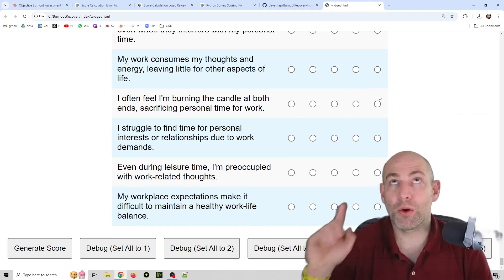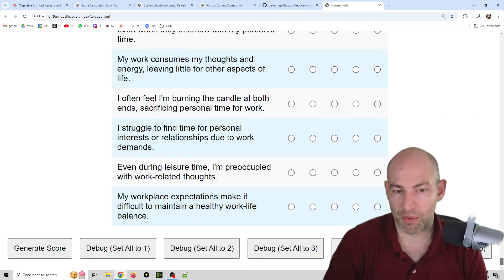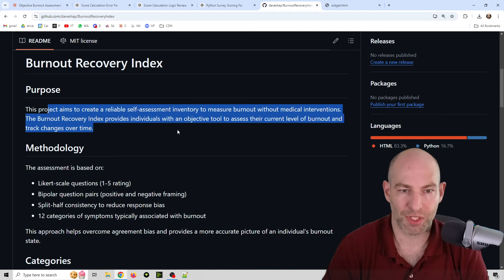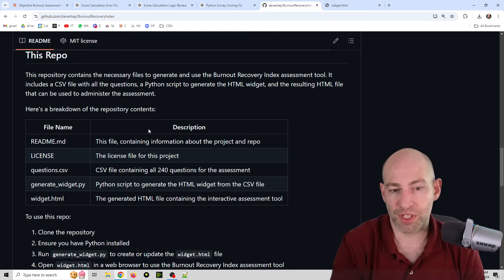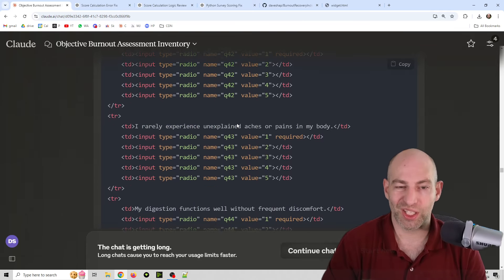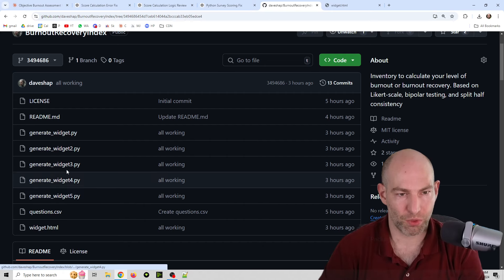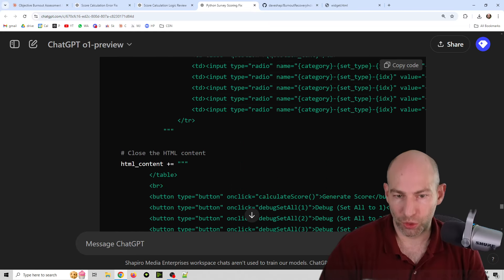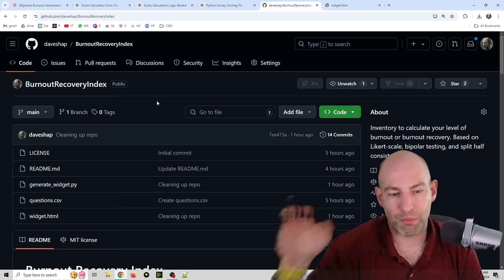I made a Burnout Recovery Index to objectively measure how burned out you are (yes, with AI)